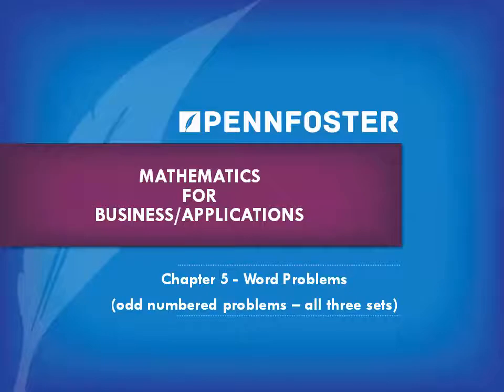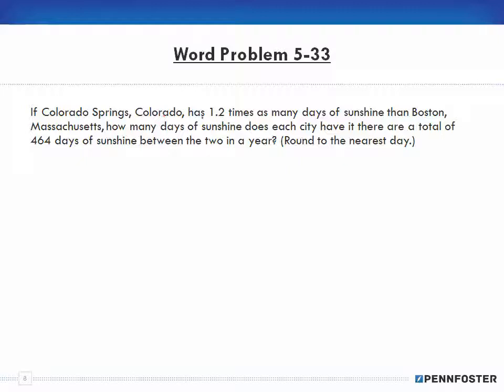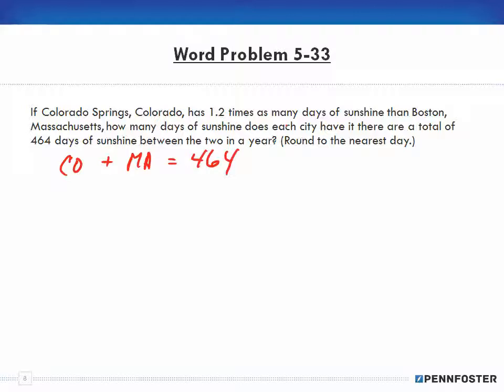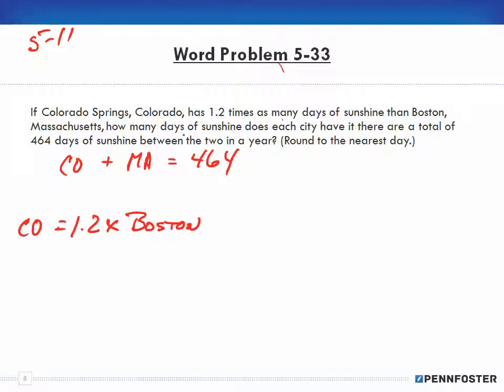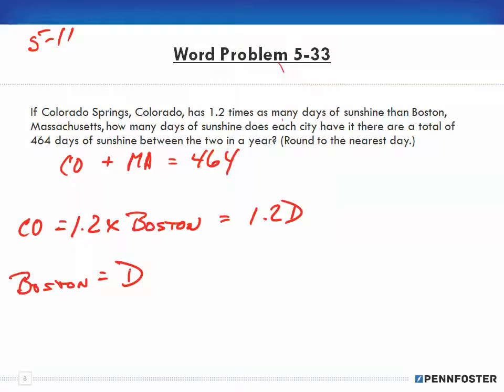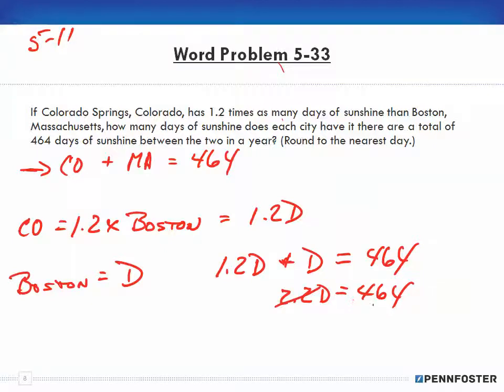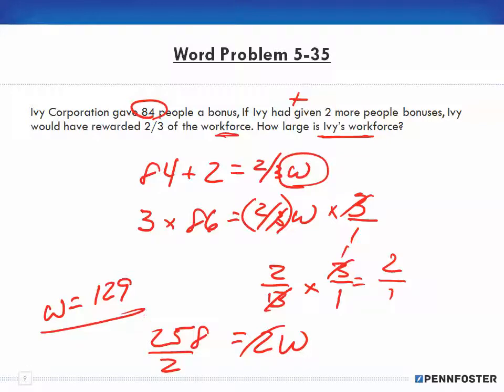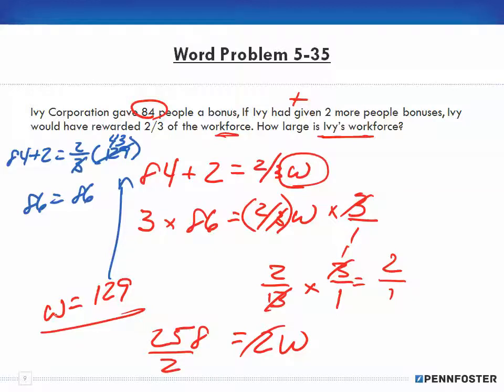Math for Business and Applications Ch 5 Word Problems 5 33 and 5 35